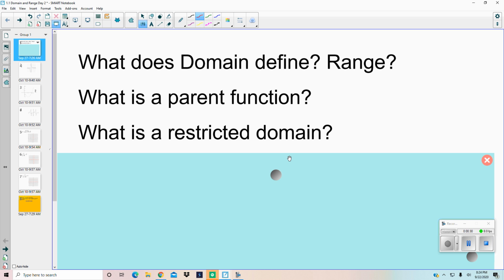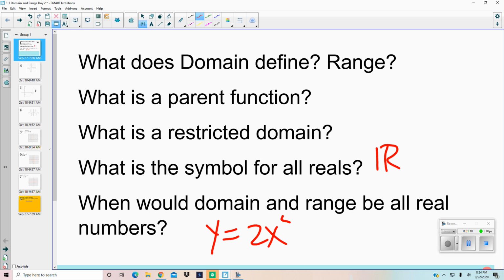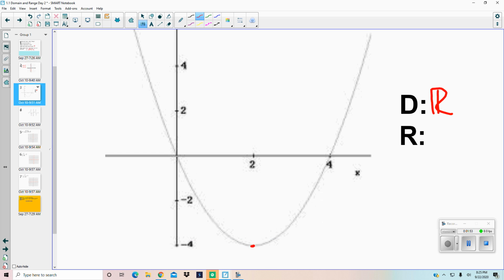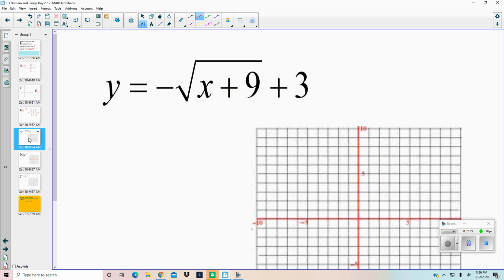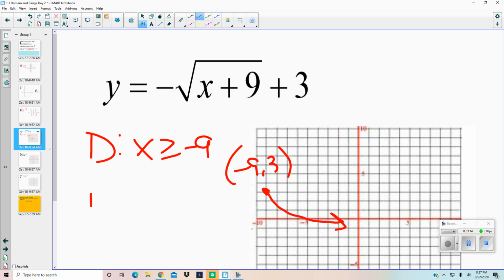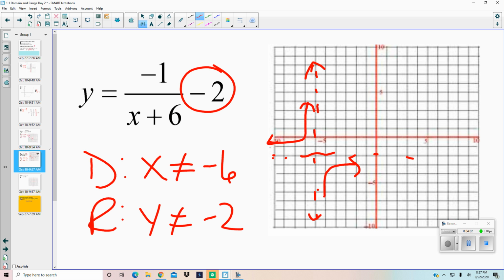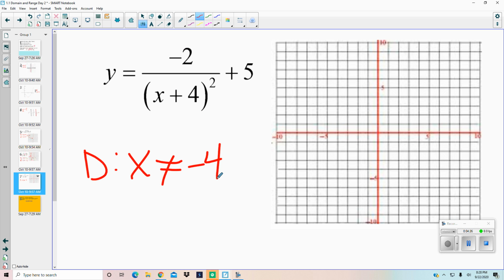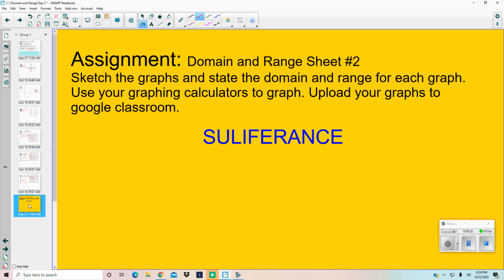Week 14 Domain and Range Day 2